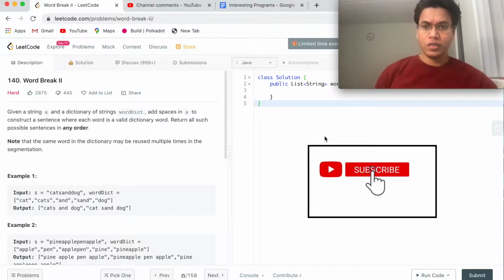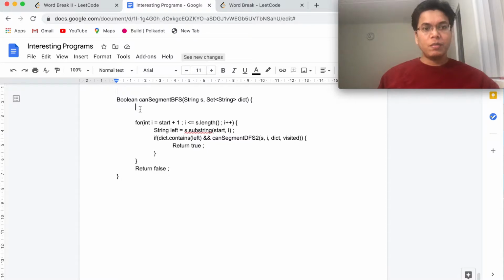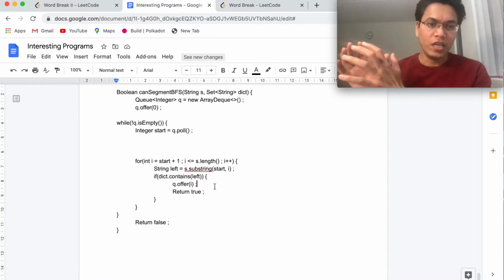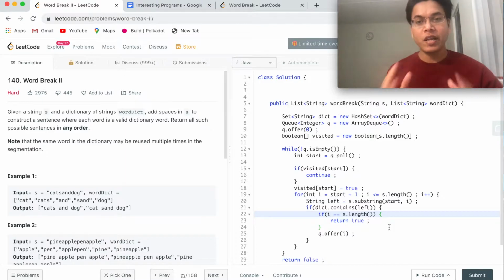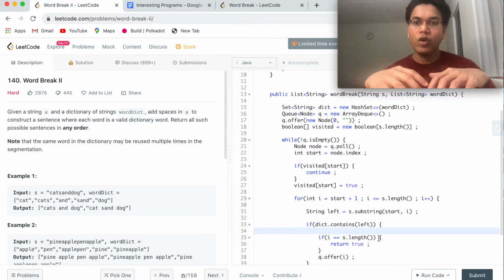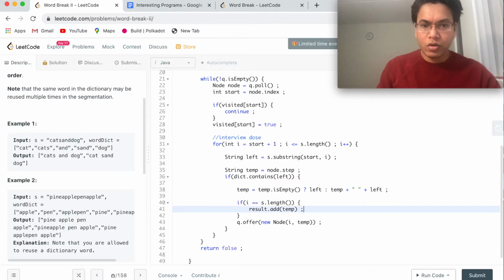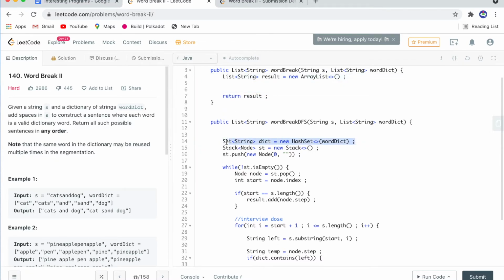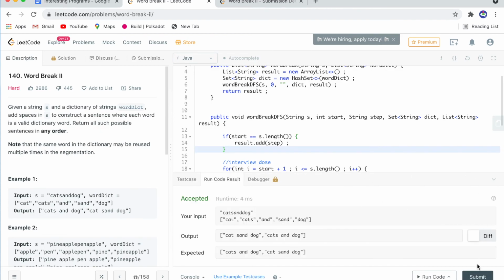Leetcode 140. Word break✌️solution Solved using word break☝️ ( Ep 3 )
Thanks for encouragement.

0:00 BFS Solution lc-139
8:26 BFS Solution lc-140
16:59 DFS Solution Iterative
17:53 DFS Solution recursive

Many problems in Strings can be treated as solving a Graph problem using DFS/BFS Nothing new  here !! Leetcode 140 Word break ii solution Solved using BFS first then DFS in this Video. You will also see Leetcode 139 solution in the first half of the video in BFS then I use that
solution and modify few simple lines to solve the leetcode 140.

This is definitely a must video to watch before you go for your next whiteboard interview.